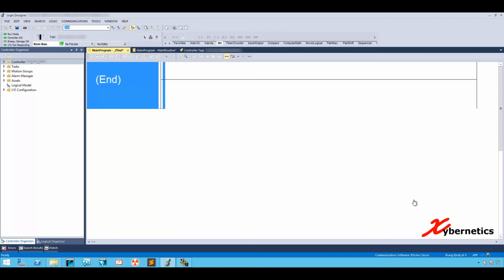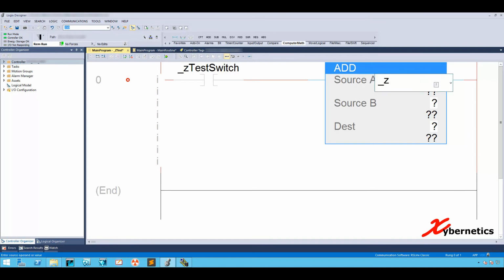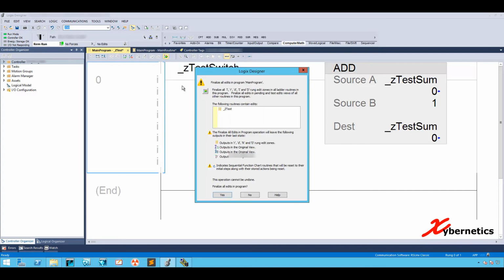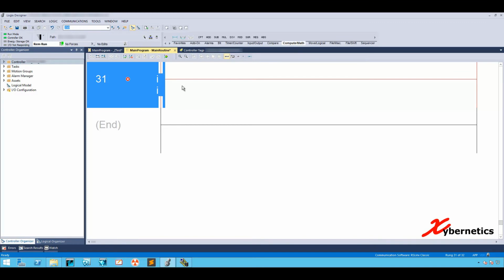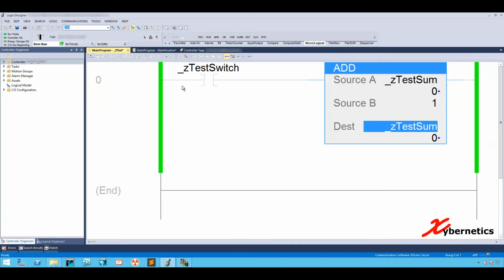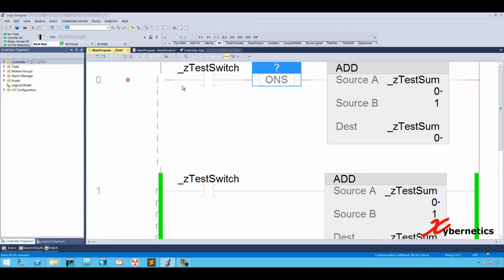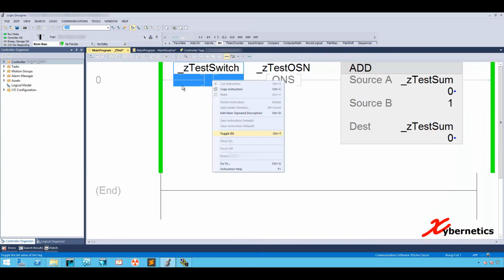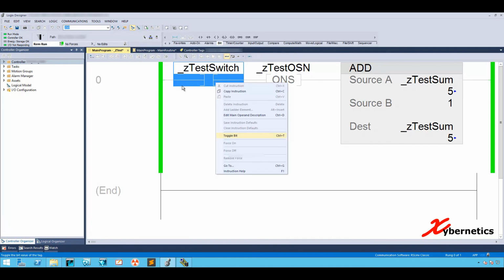Logic For Switch Counter in Rockwell Studio 5000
This is a demo for a logic for switch counter using Rockwell Studio 5000 on a 1756-L83E ControlLogix.
The whole intent of this logic is to increment a counter when the switch (shunt) does not FALSE to TRUE. In some aspects it a rising edge detector. I will be using ONS ()

A quick over view of ONS (aka One Shot) shunt. When it is initially energized, it energizes the logic after the ONS shunt once (only). In order to energize the preceding logic after the ONS shunt, you will have to toggle

This logic works for CompactLogix 5370, ControlLogix 5570, Compact GuardLogix 5370, GuardLogix 5570, Compact GuardLogix 5380, CompactLogix 5380, CompactLogix 5480, ControlLogix 5580 and GuardLogix 5580 controllers.